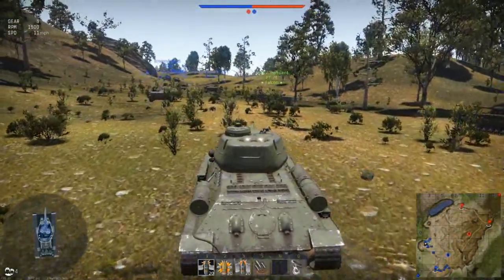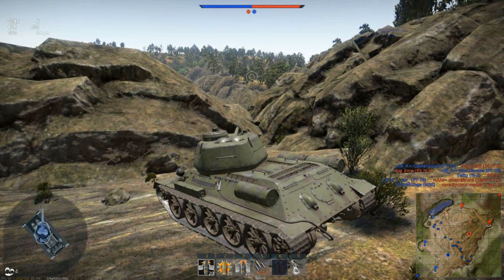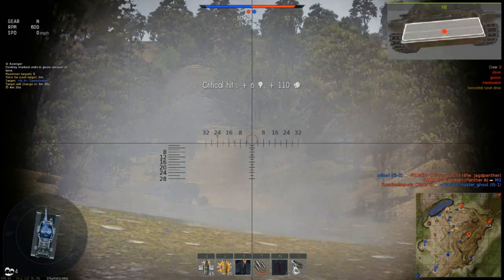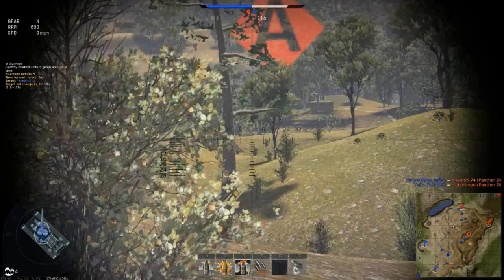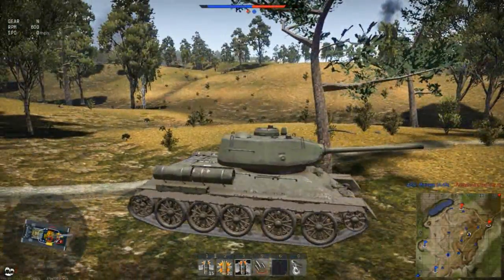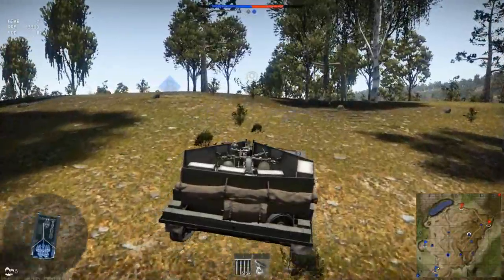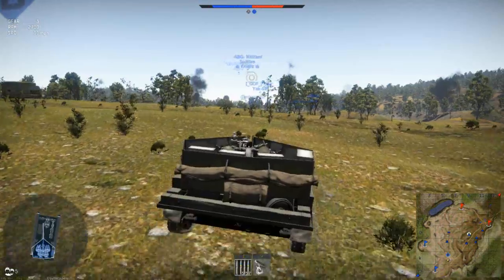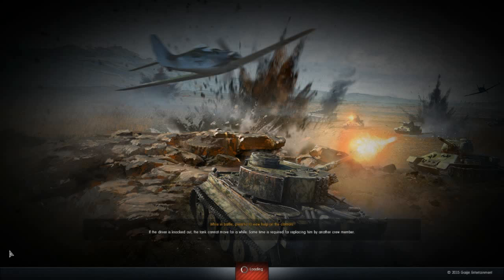War Thunder Ground Forces T34 battle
Realistic setting for this anti aircraft and T-34 battle